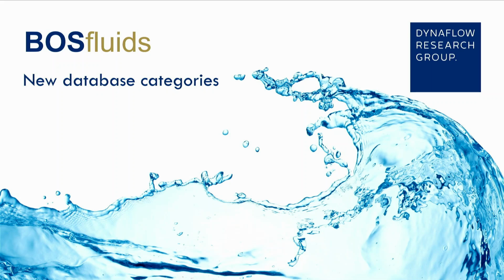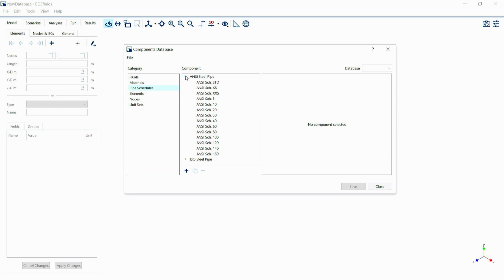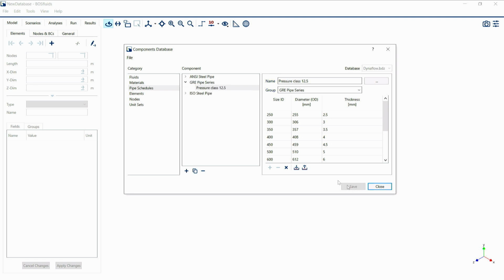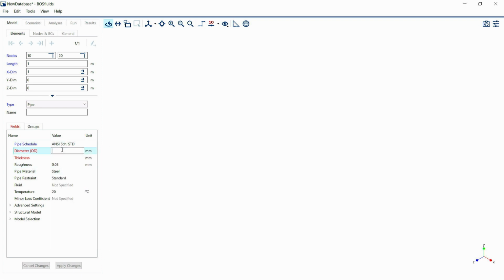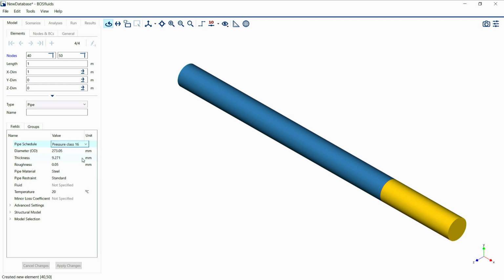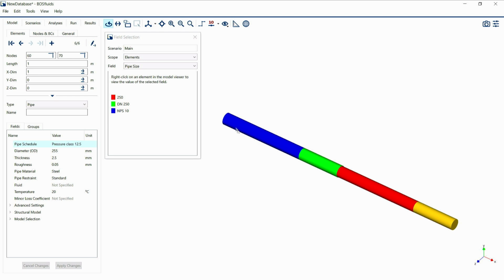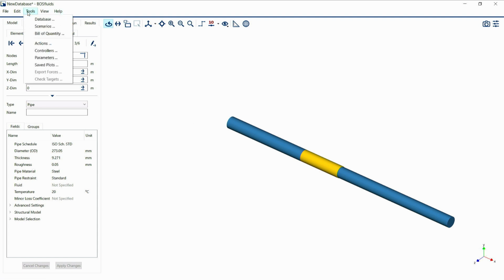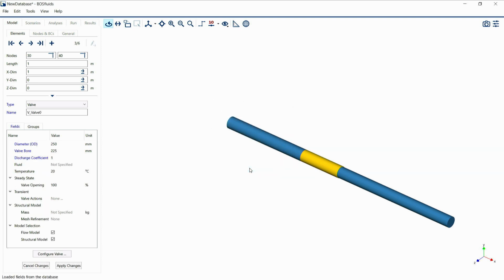BOSfluids 7.2: Enhanced Database Categories and Customization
In this video, we dive into the key updates in BOSfluids 7.2, which now includes expanded database categories for a more streamlined experience. Learn how to access the new nodes, elements, and pipe schedules features, along with tips for customizing your own GRE piping definitions. We'll walk you through adding and applying new pipe sizes, understanding the built-in ISO norms, and saving element definitions for future projects. Don’t miss out on optimizing your workflows with these new tools!